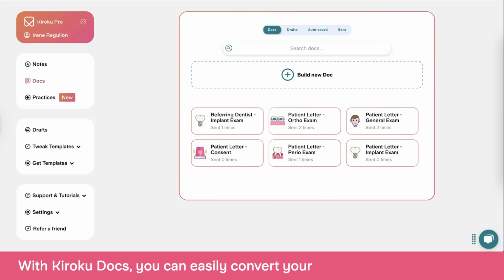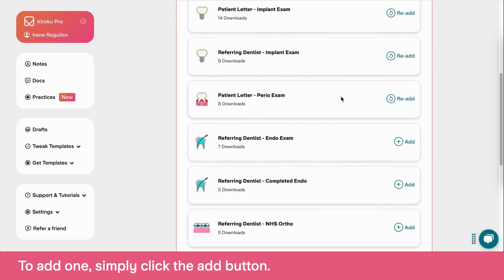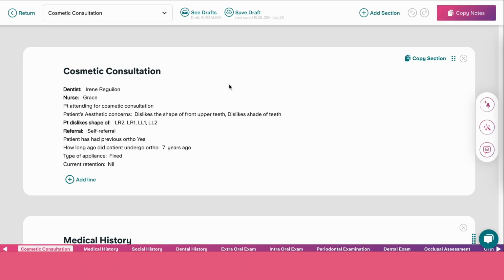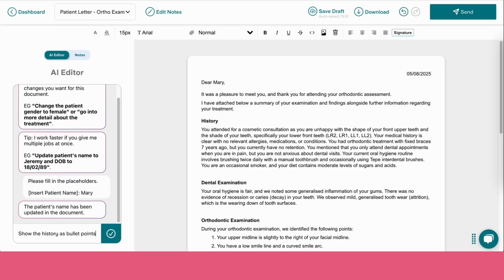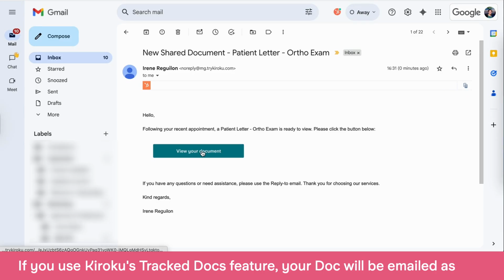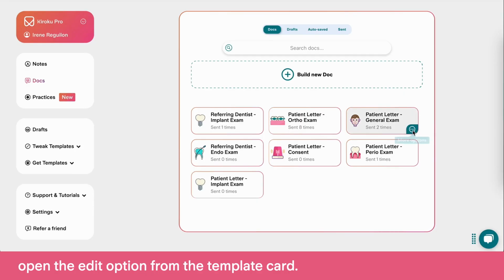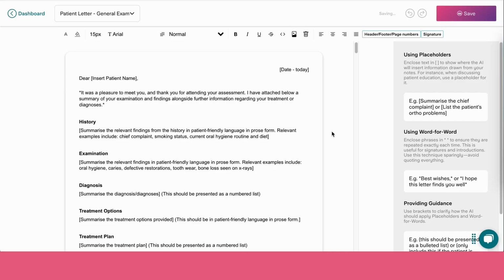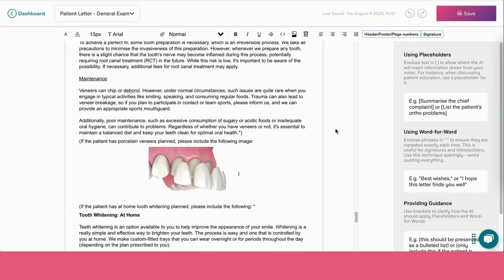Get Started with Docs | Kiroku Tutorial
So you've created a personalised set of notes for your patient - but the paperwork doesn't end there.

That's why we've created Kiroku Docs, which lets you turn your notes into a range of different letters, all in a matter of seconds.

Plus, you can send them directly to your patient or to another dentist using our Tracked Docs feature, including collecting electronic signatures.

Watch this video to see how to get started using Kiroku Docs - how to create a Doc from your notes, how to send or download Docs, how to edit them and save drafts, as well as how to edit your Docs templates.

00:00 What are Kiroku Docs?
00:21 Adding Docs templates from the Library
00:51 The Docs tab, drafts and sent Docs
01:06 Creating a Doc from Notes
01:38 Editing your Doc
02:12 Sending or downloading your Doc
02:58 Editing Docs Templates
04:33 Getting in touch for support